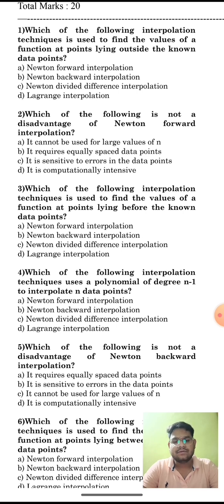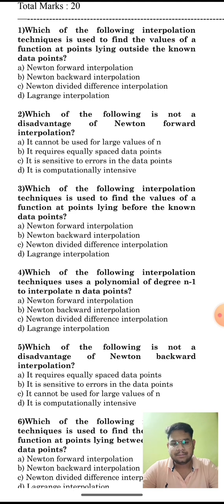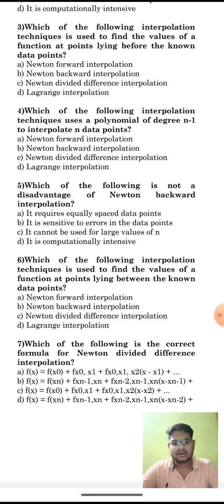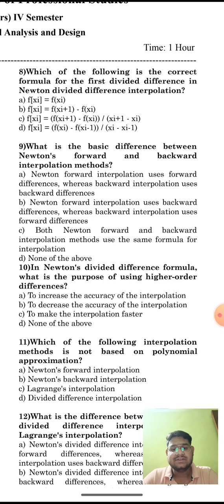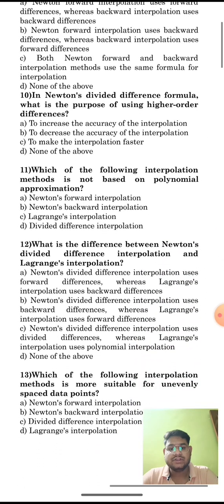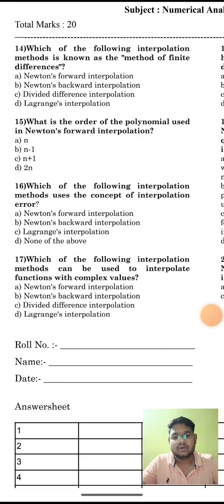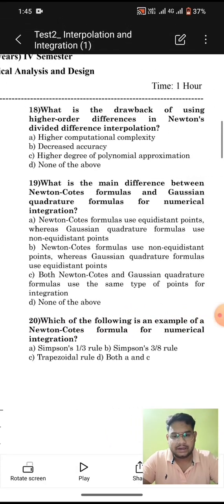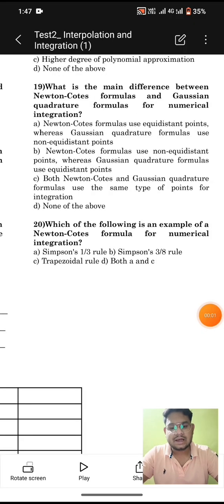MCQ paper 2A| Numerical Analysis and Design